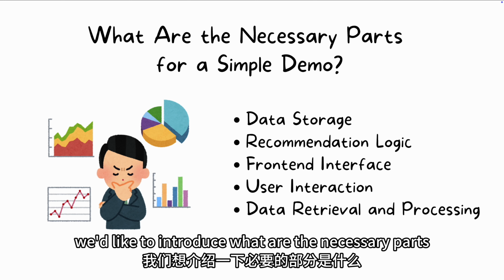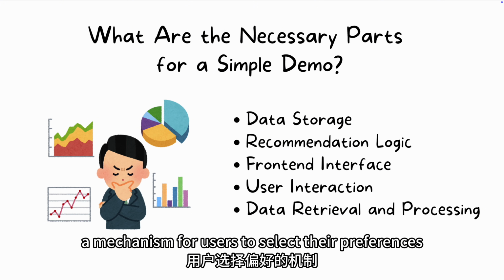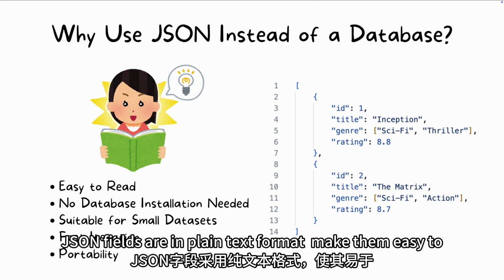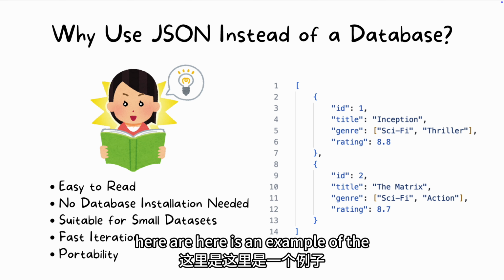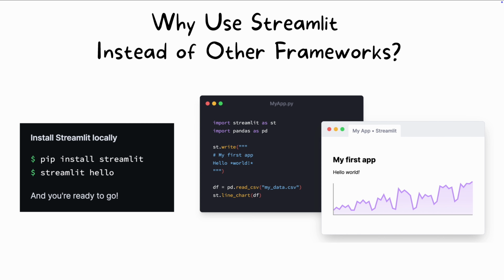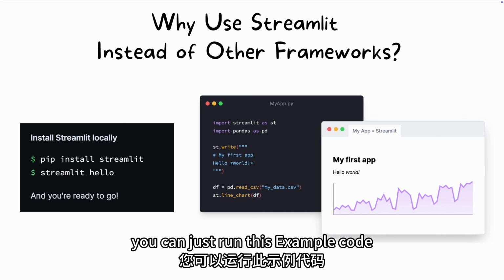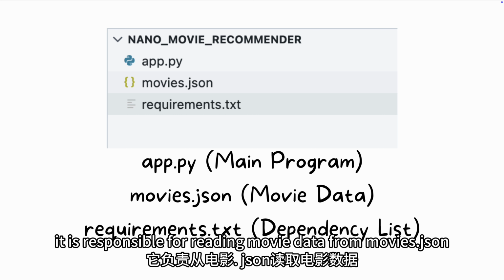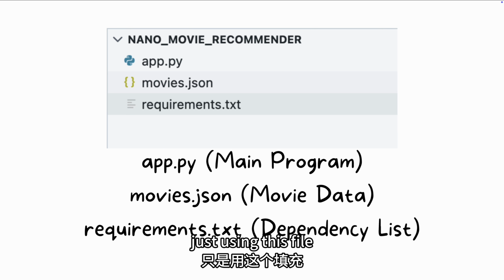Class 2 Building a Simple System with Python & Streamlit | 🎬 Nano Movie Recommender System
📌 Class 2: Building a Simple Movie Recommender System with Python & Streamlit 🎬

In this lesson, we’ll design a basic movie recommendation system using Python, JSON, and Streamlit. No complex math or databases—just a lightweight, interactive web app! 🚀

✅ What you’ll learn:

How recommender systems work
Why we use JSON instead of a database
How Streamlit makes building web apps easy
Project structure & code walkthrough
📌 Next class: Setting Up the Development Environment